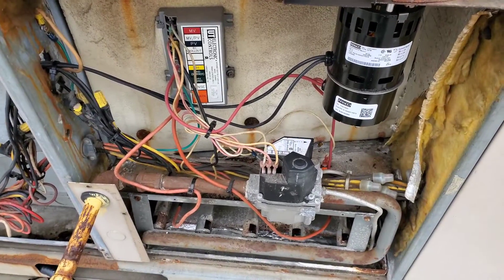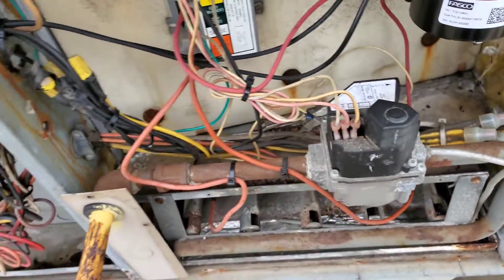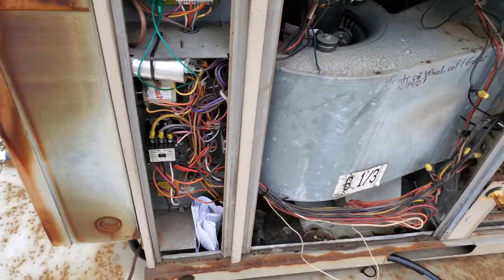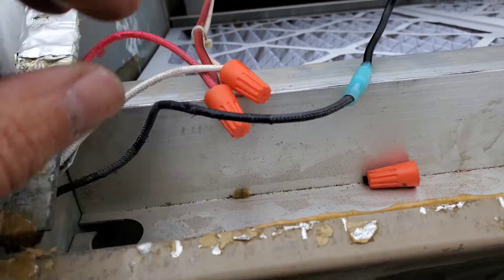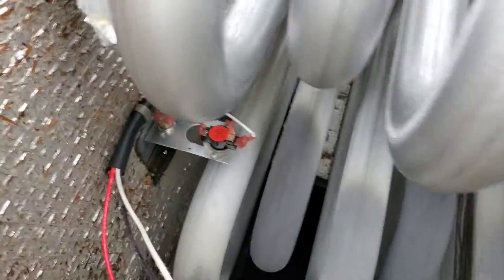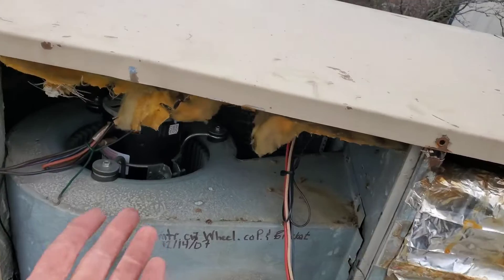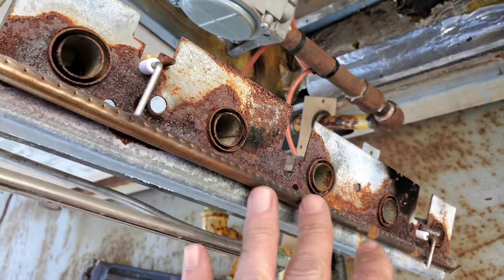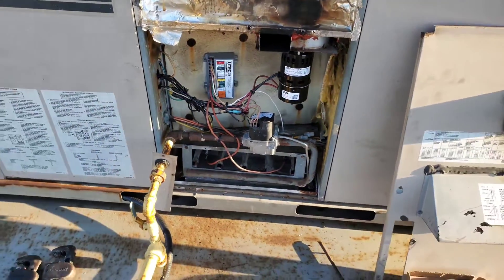Rooftop Unit Wiring Problem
Found some wiring issues on a problematic York rooftop unit (RTU).  Also found that the burner flue had soot build up due to insufficient gas pressure from a prior problem.  Repaired the rooftop unit wiring and tested.